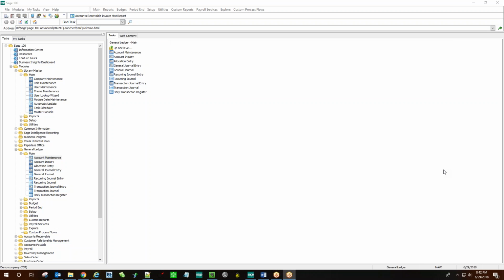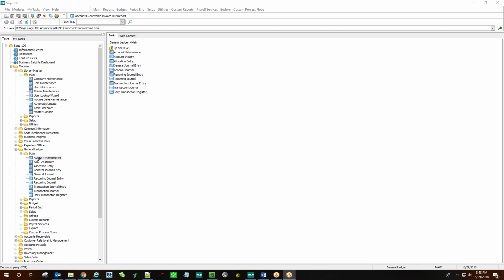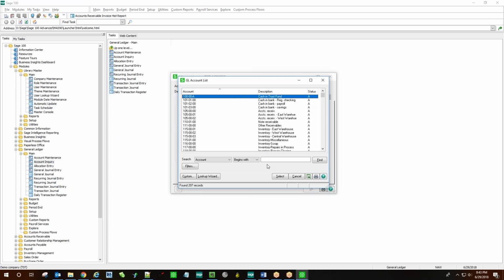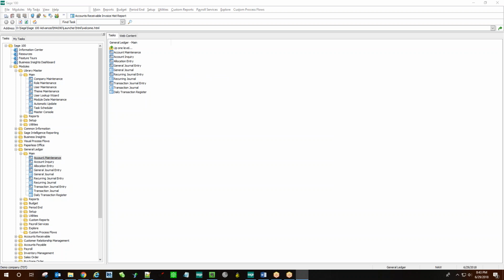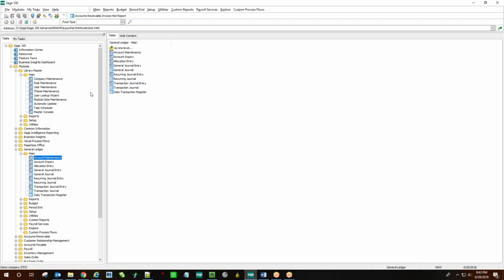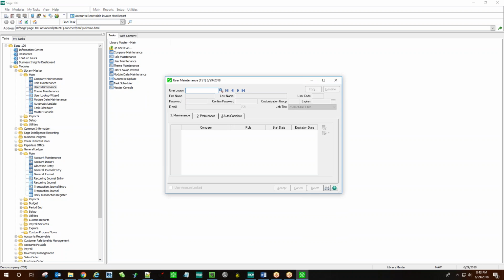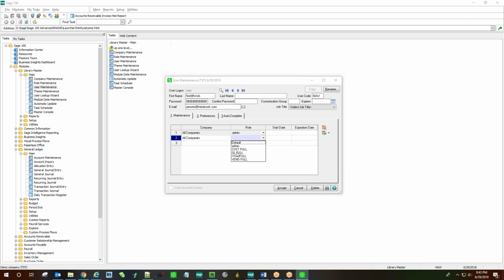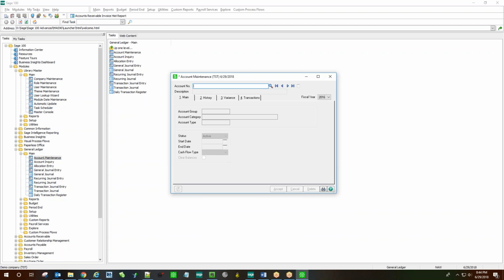Sage 100 (MAS 90/200) VB Script Preview Demo: Account Maintenance Tab Security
This VB script will allow you to control access to all Tabs in GL Account Maintenance and the More menu options in Item Maintenance except for 1 specified tab.